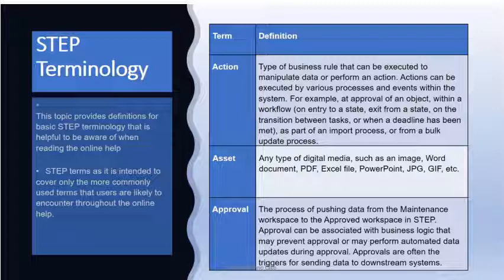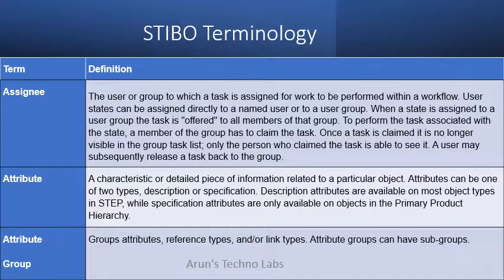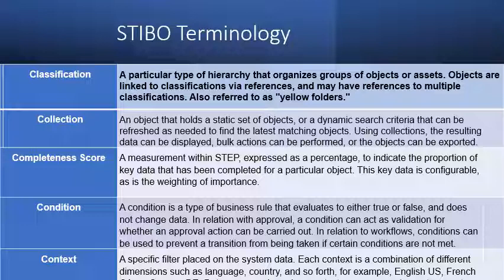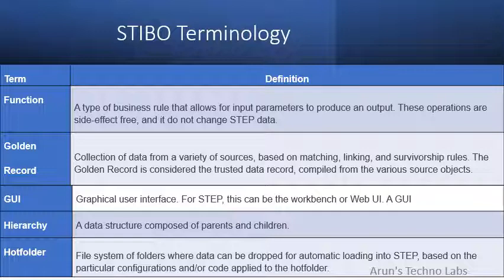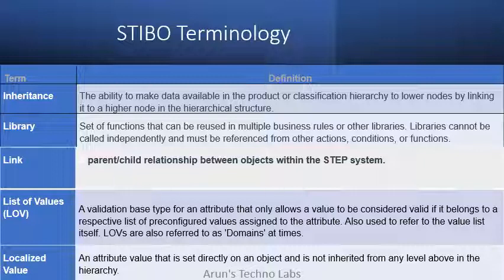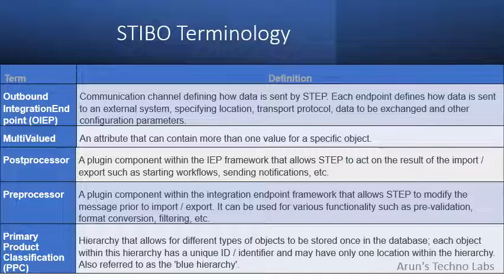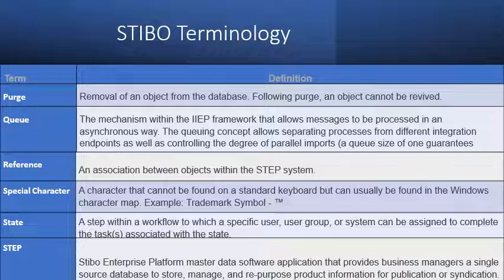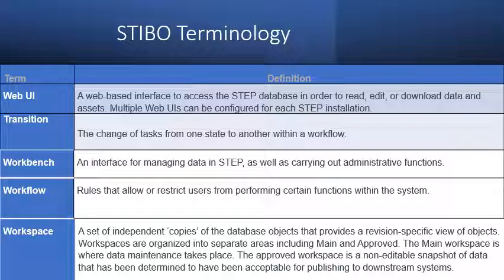STIBO TERMINOLGY||Master Data Management || STEP ||MDM||STIBO Trainig||PIM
STIBO TERMINOLGY||Master Data Management || STEP ||MDM||STIBO Trainig||PIM || StiboSystems mdm MDM
What is Master Data Management? STEP TERMINOLGY
This video contains all terms used for STIBO STEP implemenation of projects for all master data management.